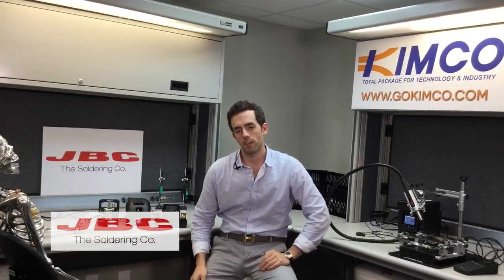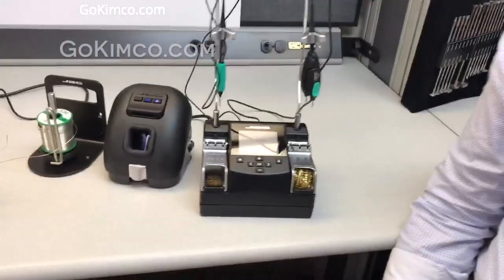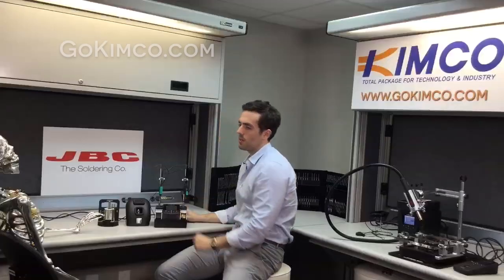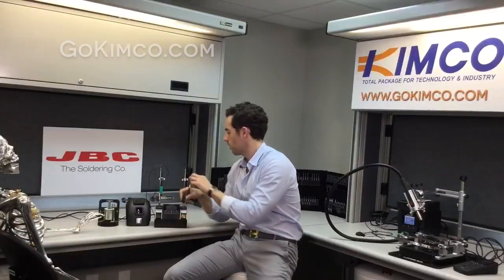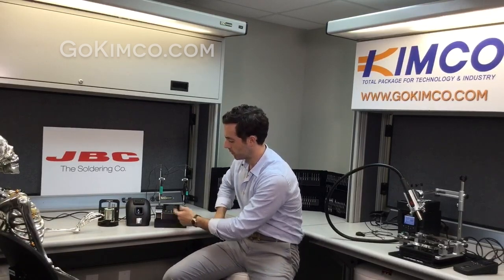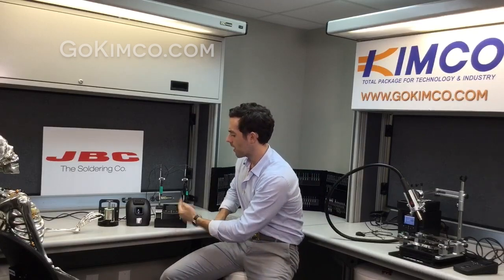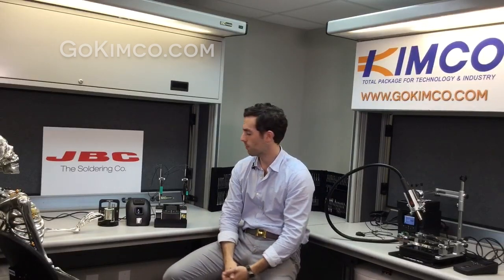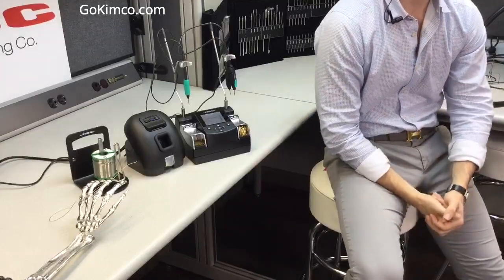JBC NANE Nano Soldering Station Overview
JBC NANO TECHNOLOGY SOLDERING STATION
Take a look at the features of this innovative station.